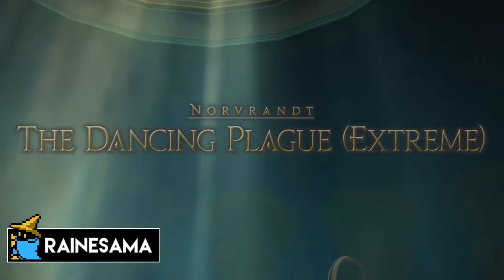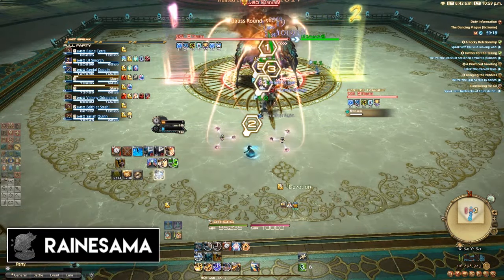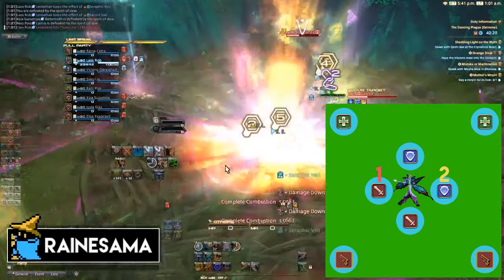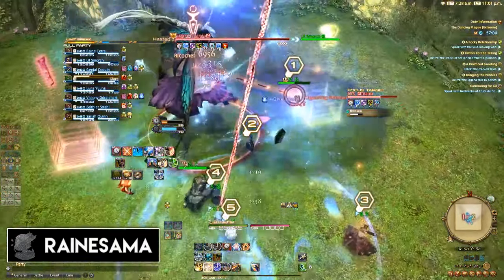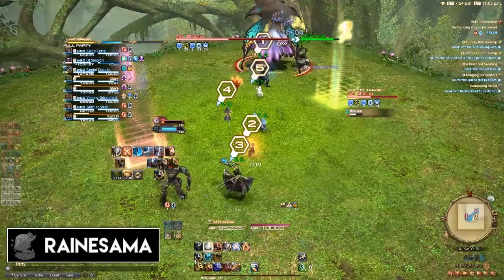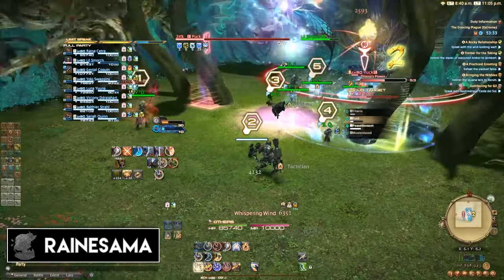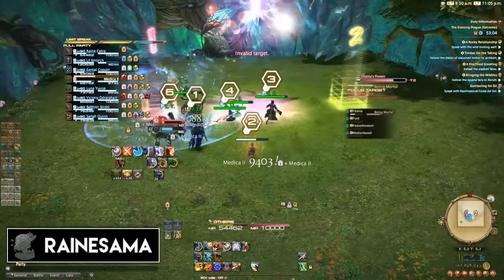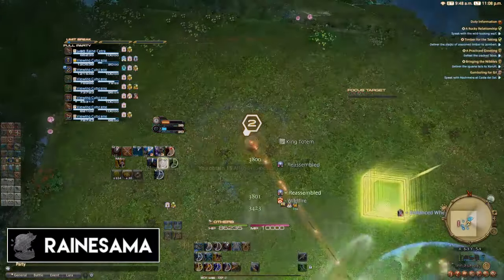The Dancing Plague (Extreme) Trial Guide - FFXIV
Final Fantasy XIV: Shadowbringers

My first extreme trial guide for Shadowbringers. I tried to trim this down as much as I could while still including all the relevant information and it still came out far longer that I would have liked. Hopefully I can be more concise with Innocence. As always, please ask any questions or offer additional information in the comments.

Raine Cetra@Hyperion